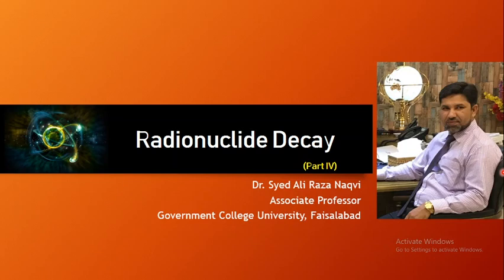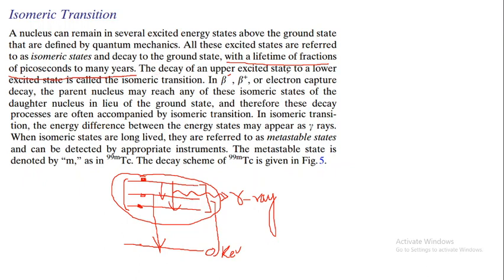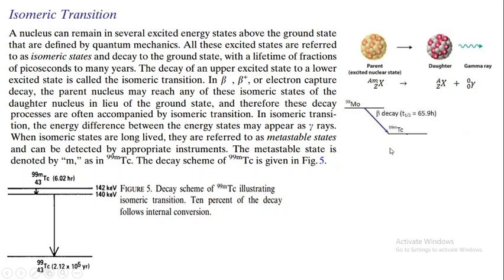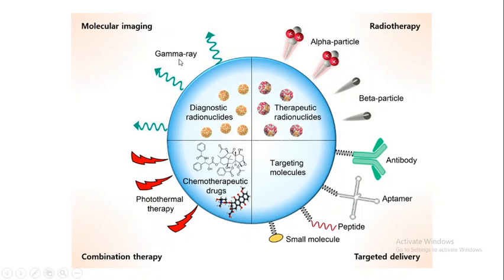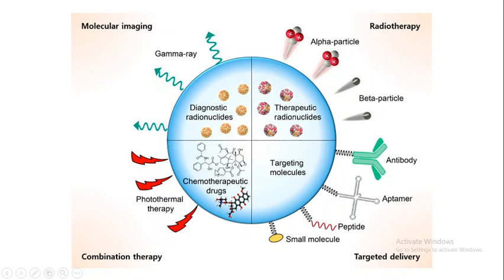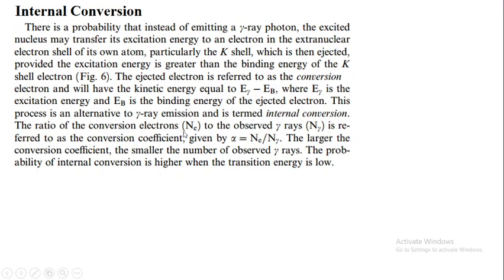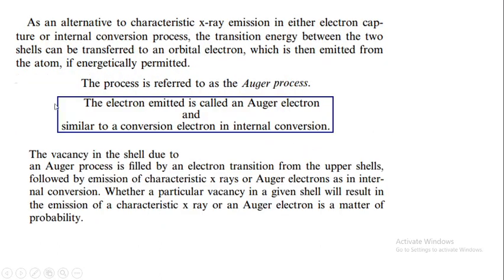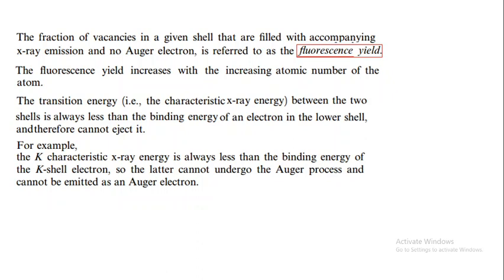Lecture 7 Radionuclide Decay Part IV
This Video explain the process of Isomeric transition, internal conversion and Auger electron emission,
Further it also tells the applications of Gamma Radiations in Nuclear Medicine Field along with Comparison with other nuclear radiations for imaging and therapy